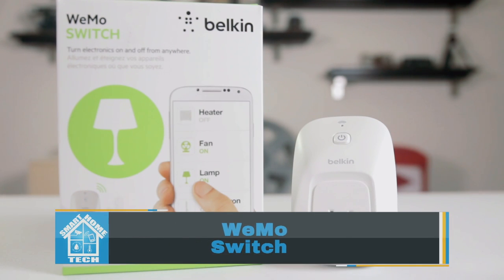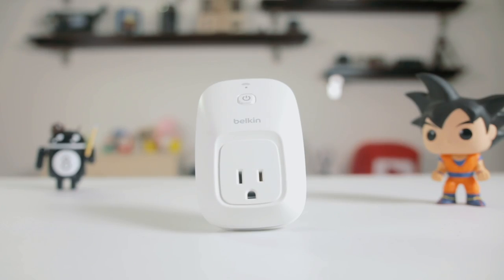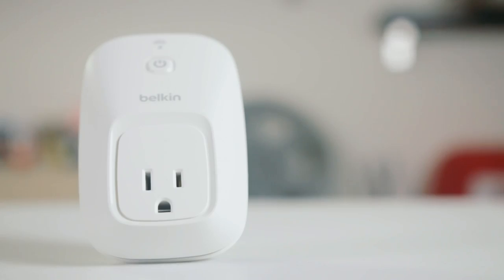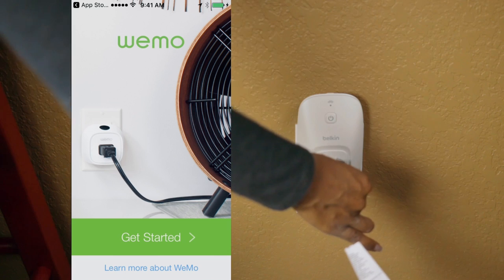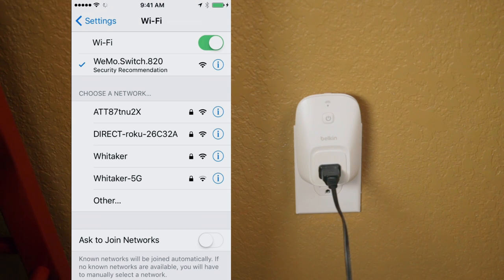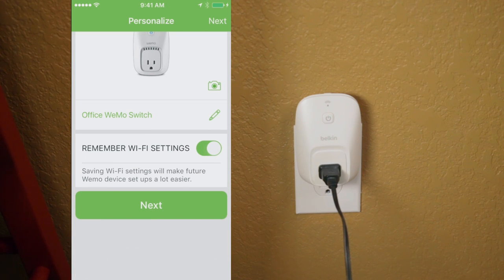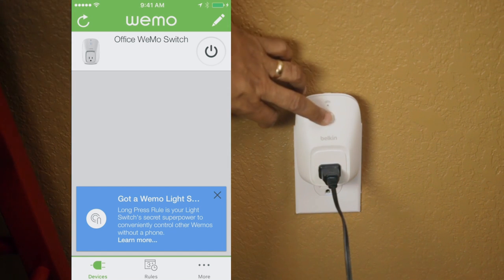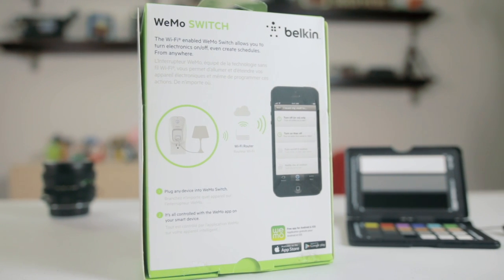WeMo Switch | Review & Setup (2017)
The WeMo Switch review and setup video provides information on the features and benefits of the WeMo Switch and shows you how to complete setup and installation of the WeMo Switch using the app to connect to your home wifi network. The WeMo Switch is a wifi enabled smart plug which allows you to turn electronic devices on and off and create schedules using your smartphone or tablet. The WeMo Switch is compatible with Android and iOS devices and it allows you to control your home devices from anywhere you have a wifi, 3G or 4G connection. The WeMo Switch works with Amazon Echo / Alexa which gives you voice command over your devices. It works with Nest to sync up with your thermostats home and away modes to automatically turn your devices off and on based on your location. The WeMo Switch is also IFTTT compatible.

When it comes to SetUp we need to install the WeMo app from the Google Play store or the Apple App store. Next we Plug our WeMo Switch into an available outlet. The light on the WeMo Switch will flash blue indicating that its ready to connect. Now we'll plug in the device that we want to control. Now its time to Connect the Wemo Switch to our home Wi-Fi network. We'll go to settings, wifi, and select WeMo network. Now we'll open the WeMo app and select our wifi network. After we enter our wifi password we need to give our WeMo Switch a name and a face to recognize it in the app. Next we select "Remember wifi settings" and "done".

There are two ways to operate your devices using the WeMo Switch. First off there is a power button on the front that you can manually turn on and off if you don't have your smartphone or tablet handy. When we open the WeMo app it looks for switches. Once our device is found we press the power button to turn the device on and off. Besides turning devices on and the WeMo app can also set schedules or Rules to tell devices when to turn on or off.

WeMo Switch current pricing & information

Title: Company Picnic
Composer: Todd Jones